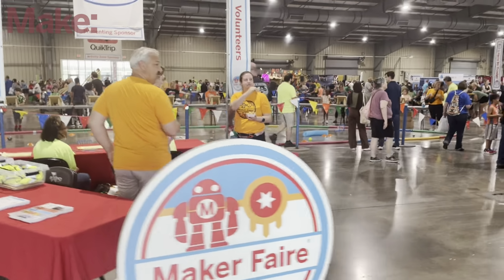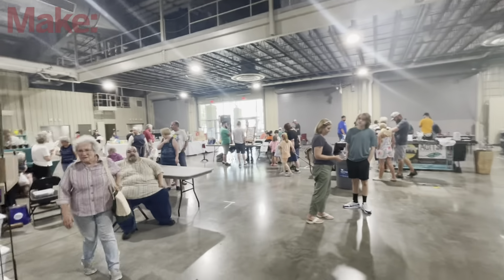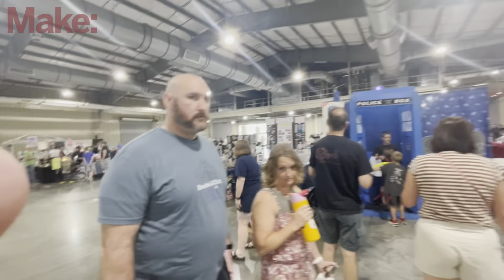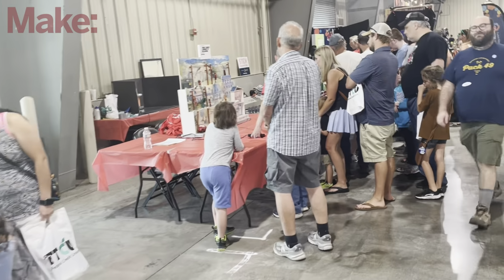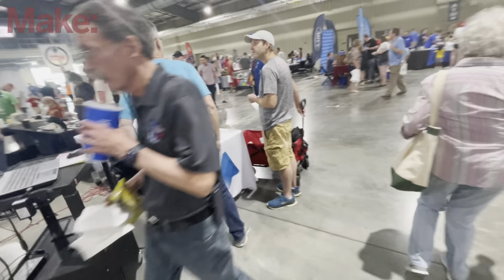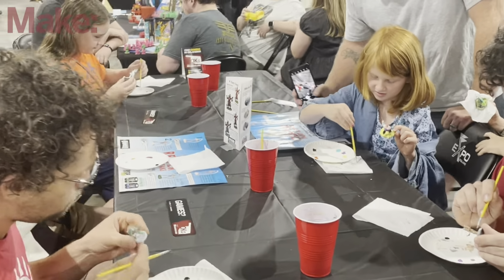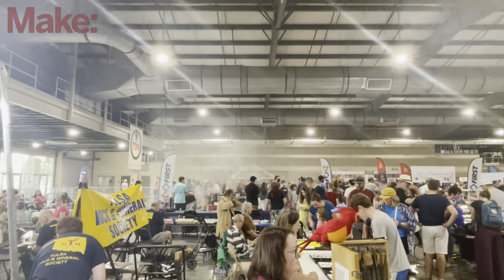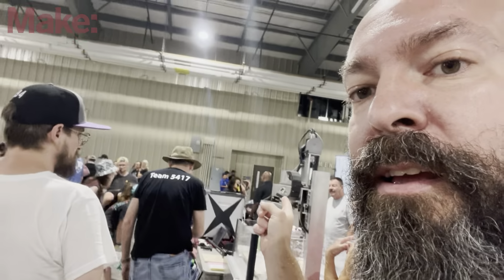A quick tour of Maker Faire Tulsa